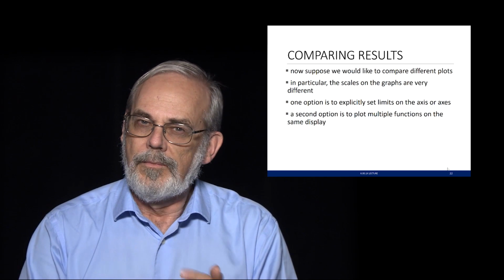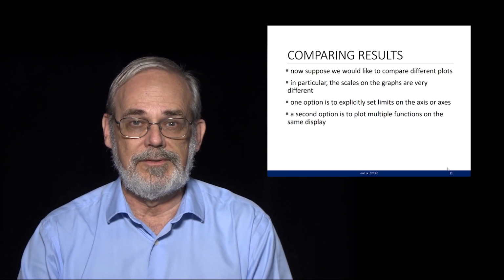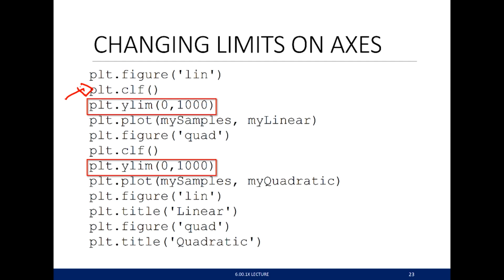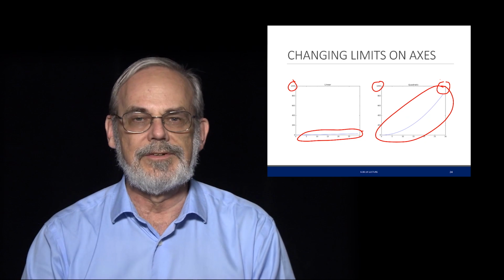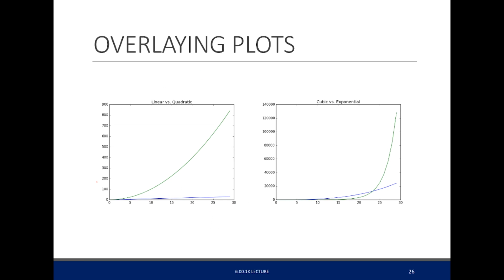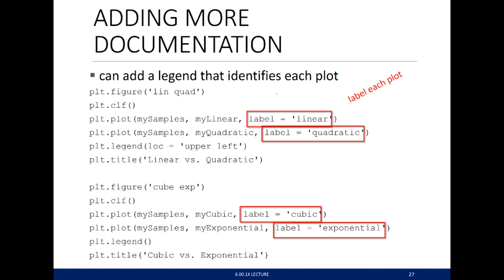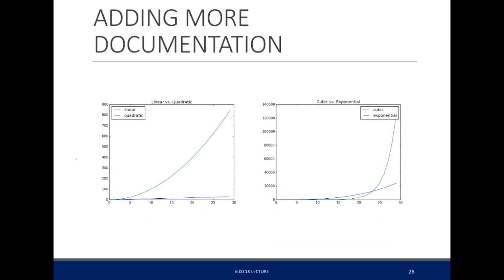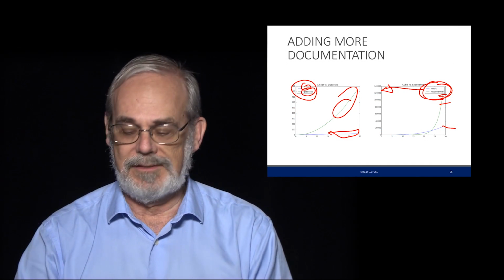MITX60012016-V008300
L13_S4.mp4